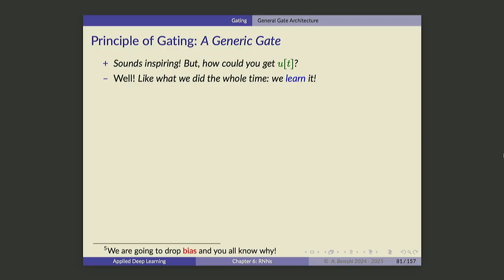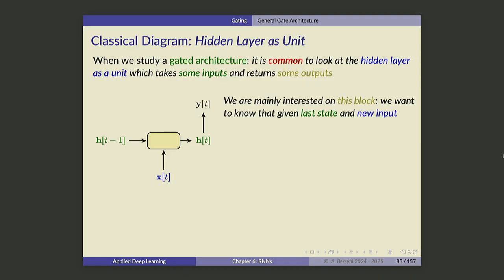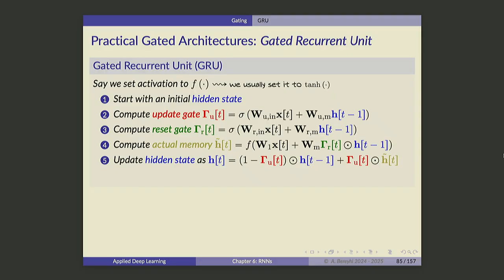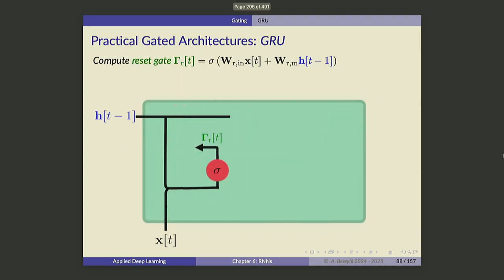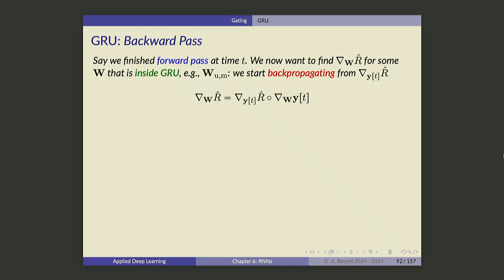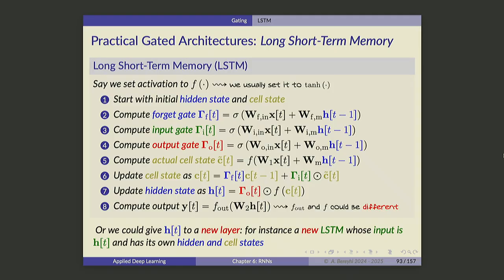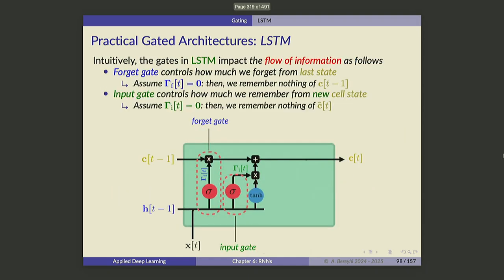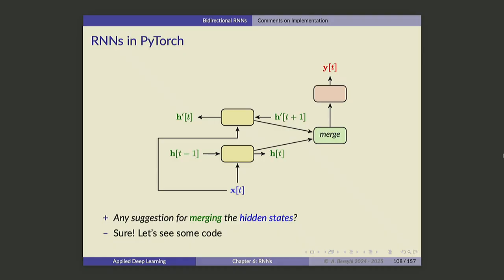UofT DL Course - Lecture 49: Gated Architectures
We study computational models with Gating. We look into GRU and LSTM in particular, study their training, and see how we can make them bidirectional.